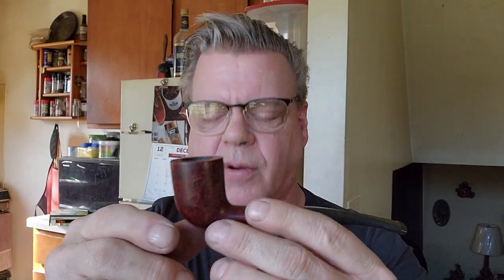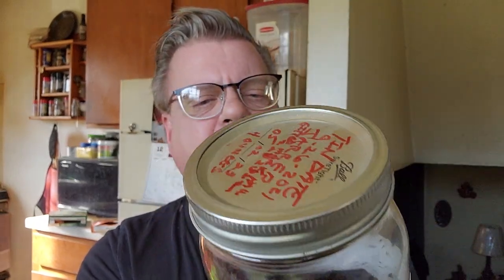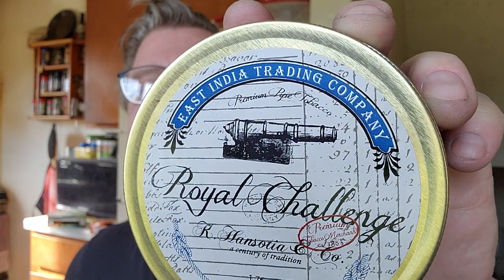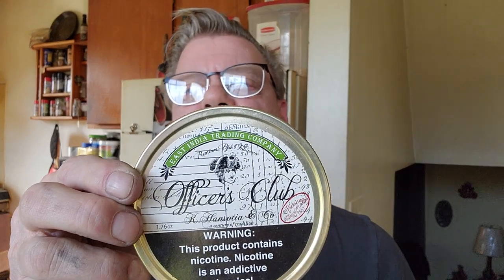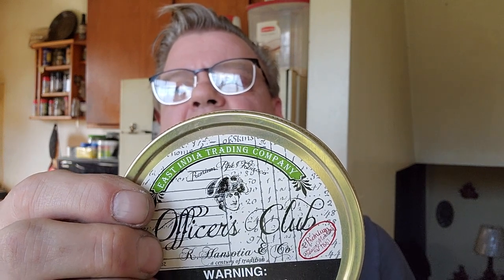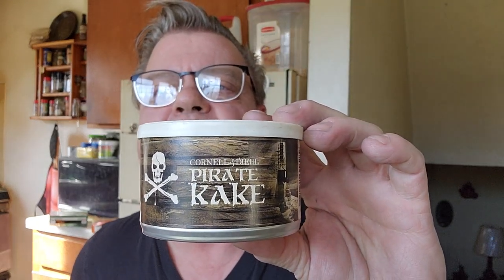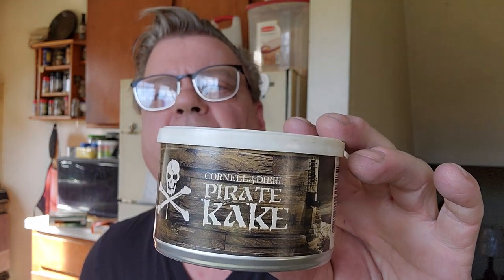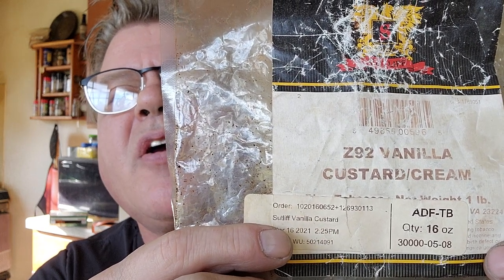Tobacco for new pipe smokers 04/01/2024